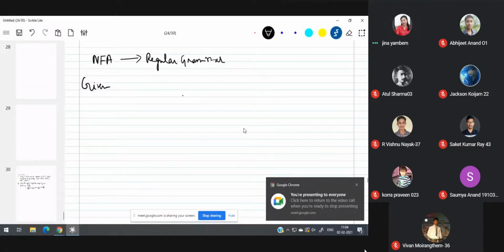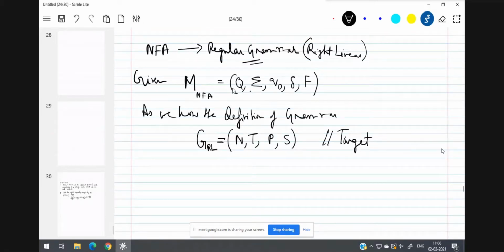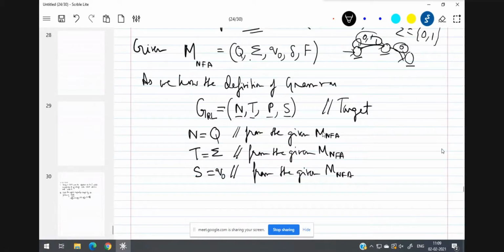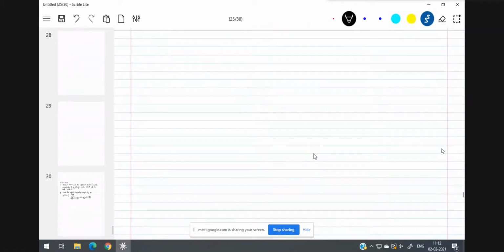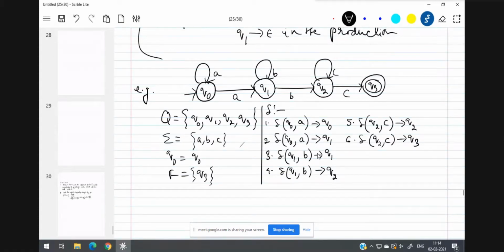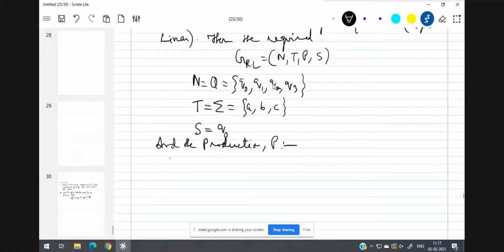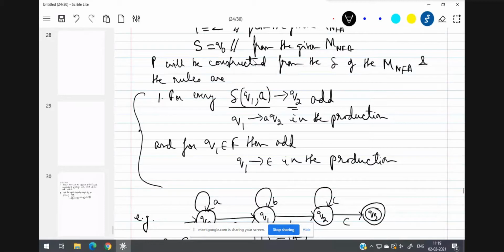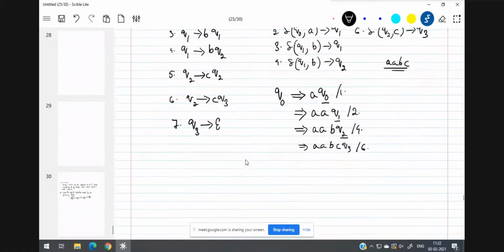FLAT Day 11